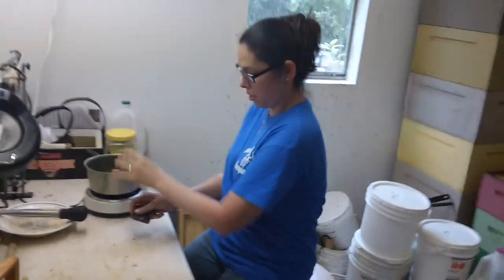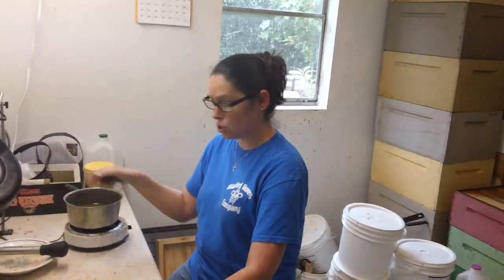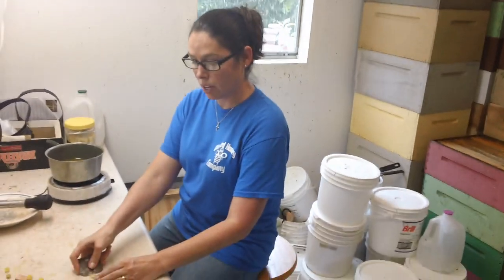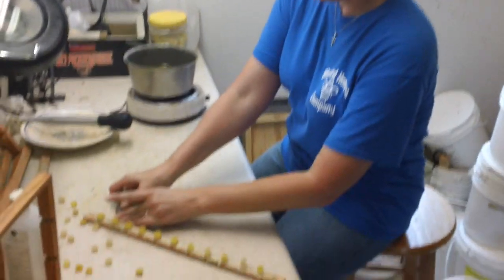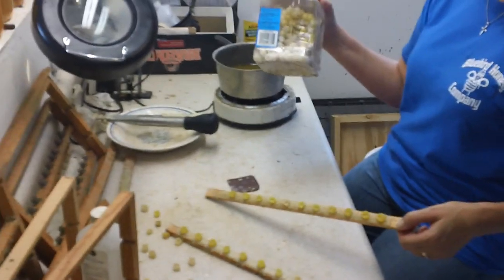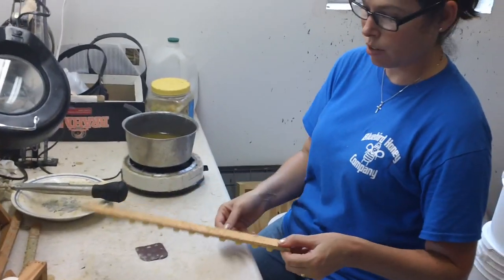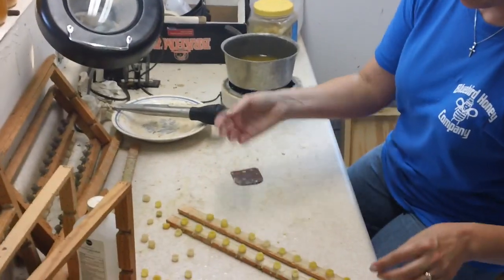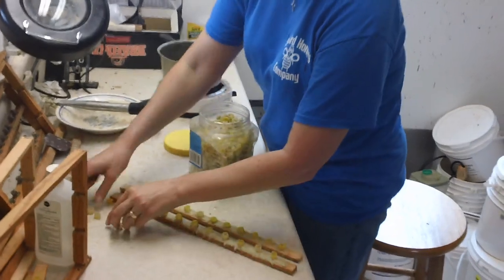GRAFTING=QUEENS=PART =1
teaching how to graft larva for queens a step by step method